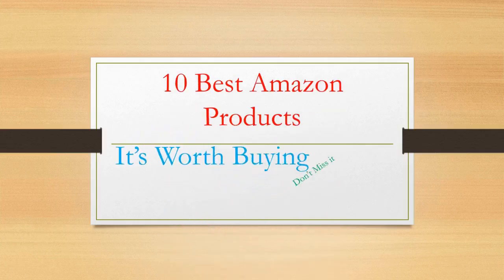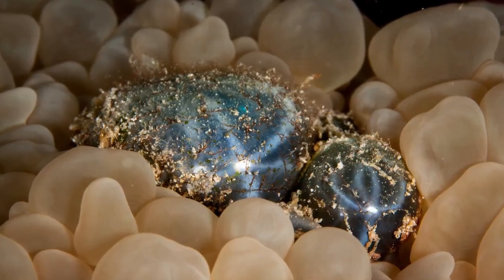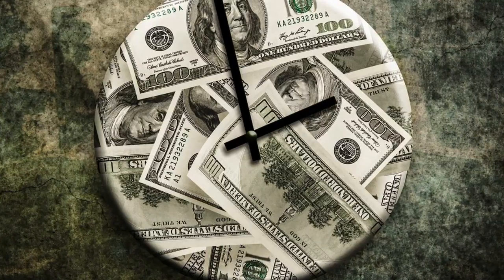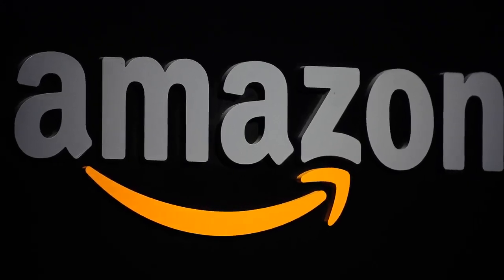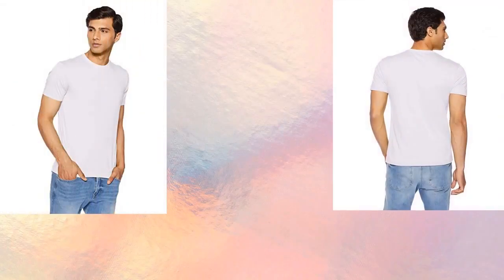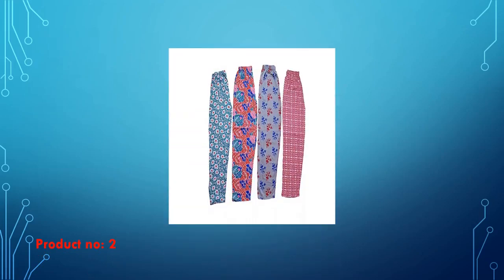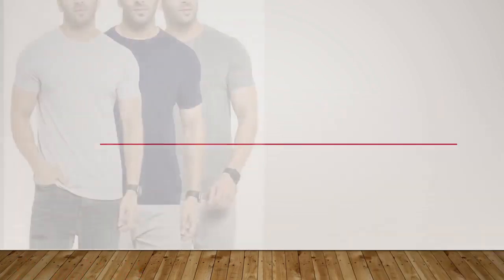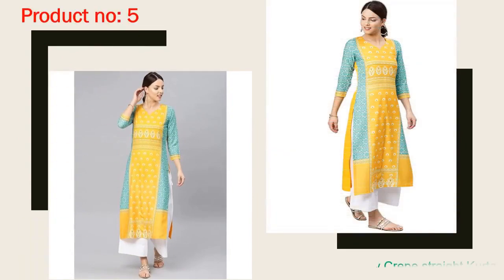10 Best Selling Clothing & Accessories on Amazon!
Description: As you know “Amazon” is like a sea which has many pearls inside. I found some for you. Click the links below and find it. We know that “Time is Money “, I saved yours so, you can spend in buying.

Product List:
1) Jockey Men's Regular Fit T-Shirt

2) jyoti Womens Track Pant Lower Cotton Printed Payjama

3) Scott International Men's Regular Fit T-Shirt (Pack of 3)
4) Van Heusen Men's Cotton Face Mask

5) Vaamsi Women's Poly Crepe straight Kurta (VPK1583Par_ Yellow_ Large)

6) Jockey Women's Cotton Hipster (Pack of 3) (Colors may vary)(color may vary)
7) Longies Men's Printed Cotton Boxers (Combo Pack of 3)

8) Jockey Women's Cotton Bikini (Pack of 3) (color may vary)

9) LUX VENUS Men's Cotton Vest (Pack of 6)

10) Jockey Women's Cotton Full Coverage Shaper Bra